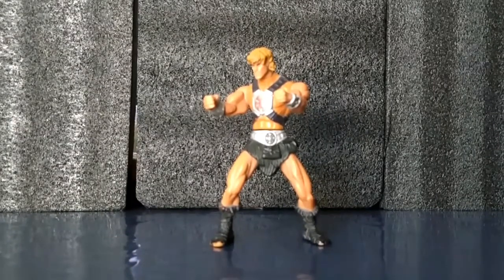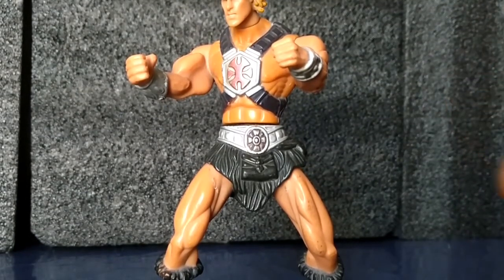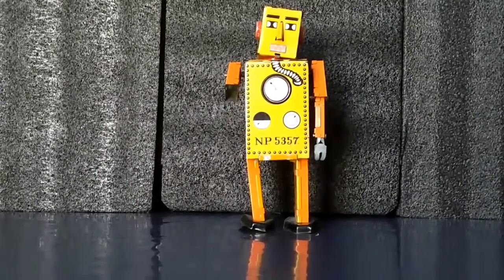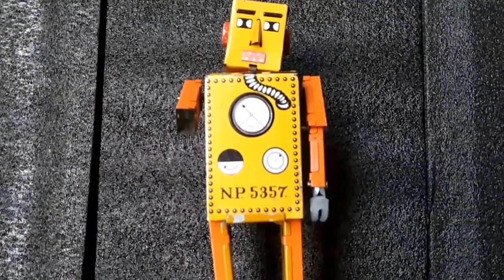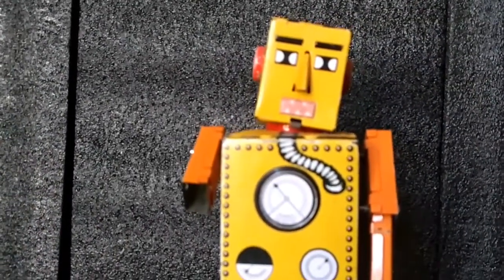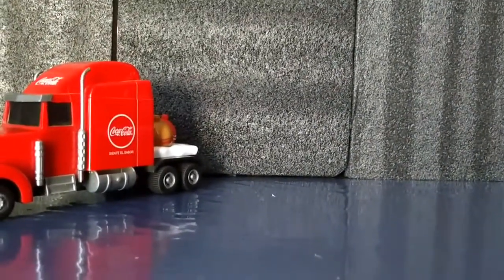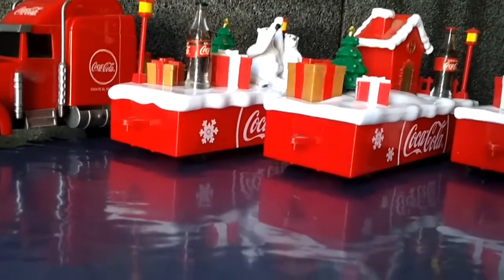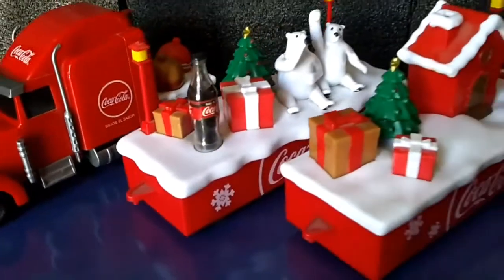Caseria de robot Lilliput, carabana Coca Cola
En el mercadito me encontré a
He-man
robot Lilliput réplica
carabana Coca Cola 2017